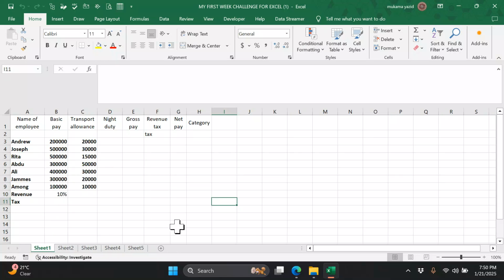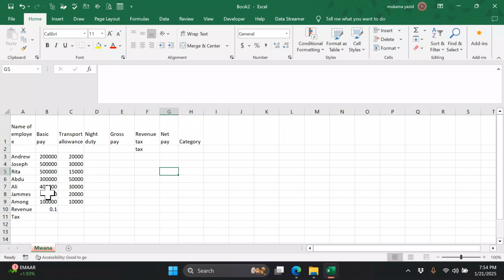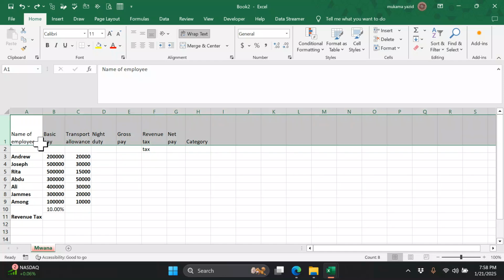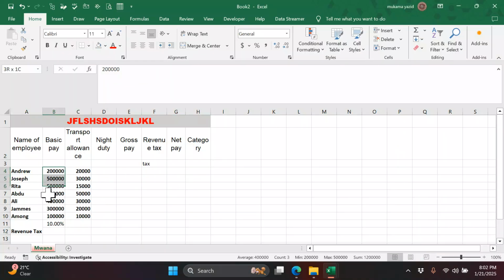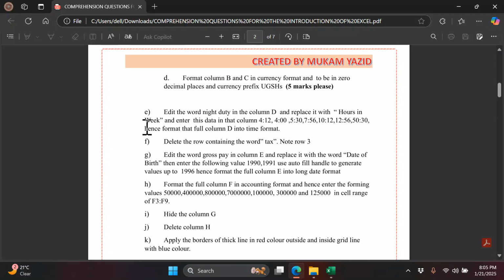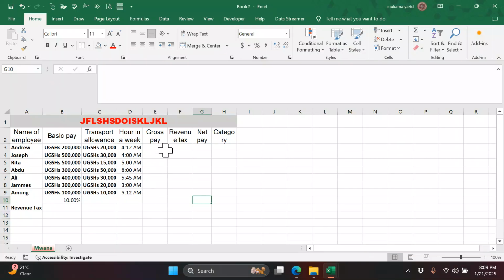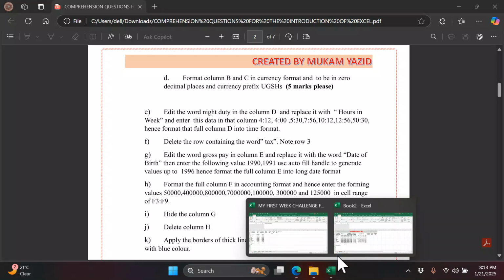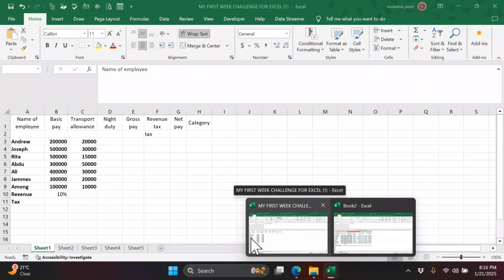EXCEL INTRODUTION QUESTIONS the first part